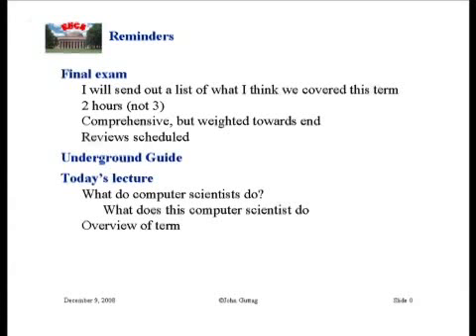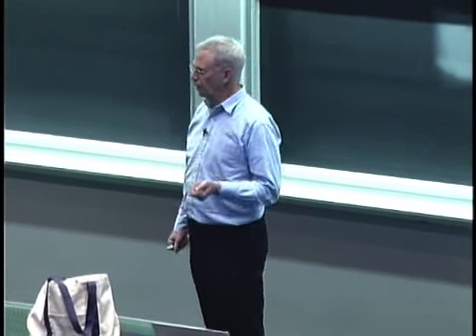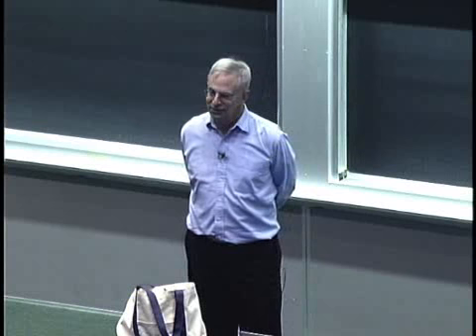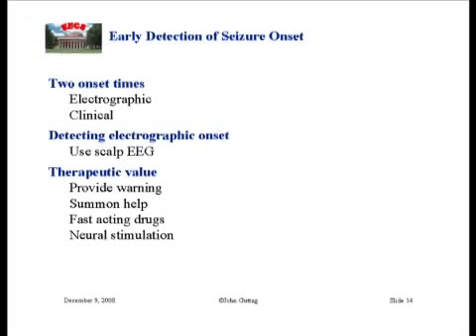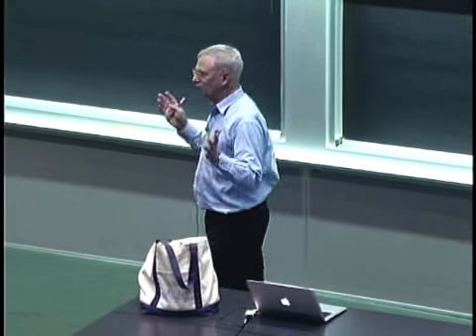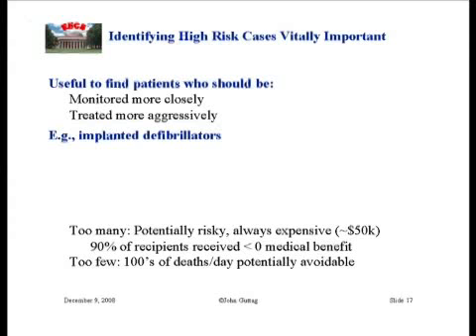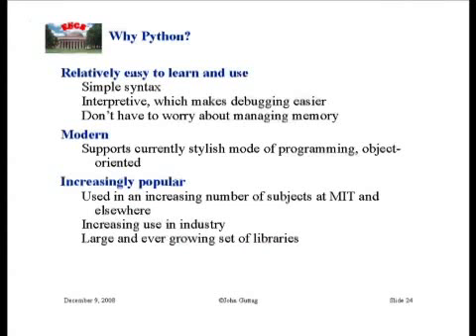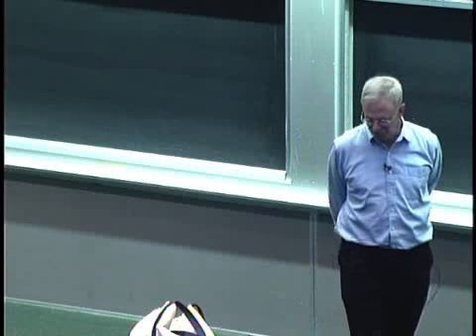Lec 24 | MIT 6.00 Introduction to Computer Science and Programming | Course overview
Lecture Description:
Course overview; what do computer scientists do?

Recorded: Fall 2008